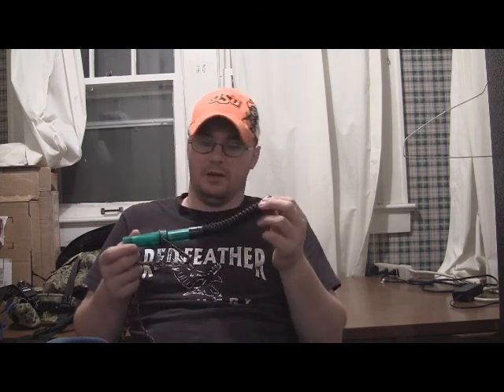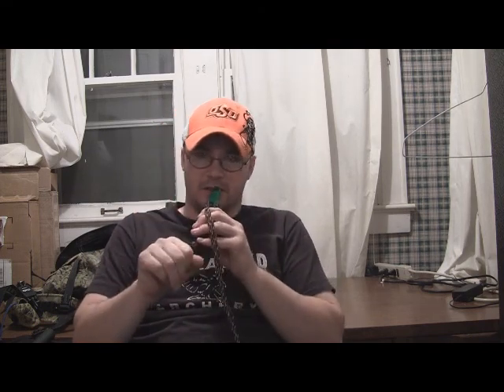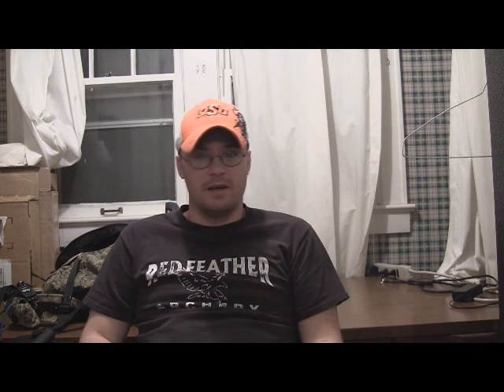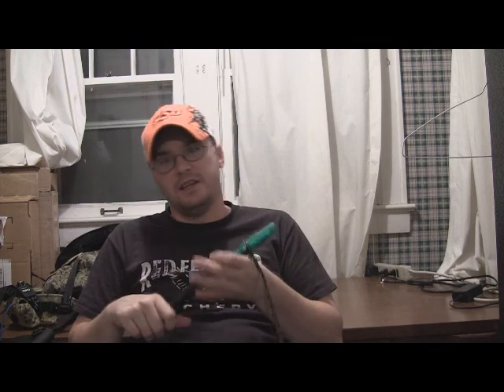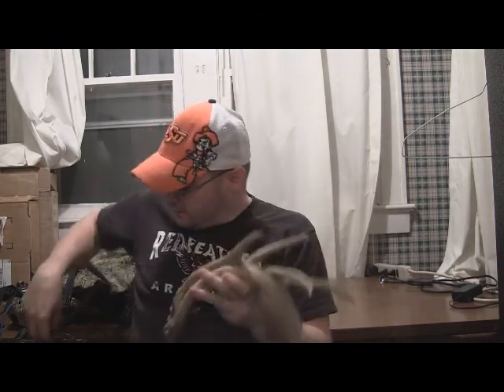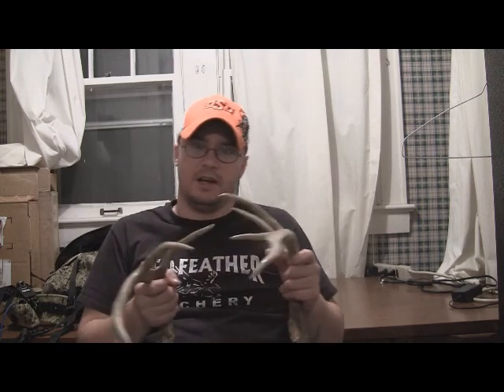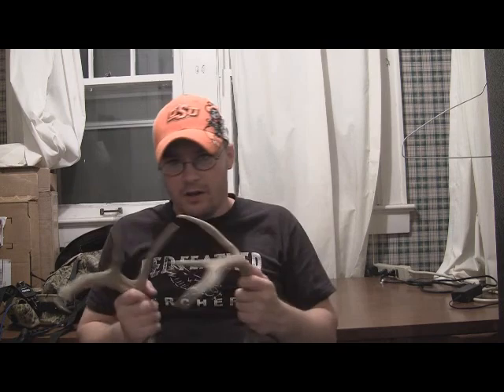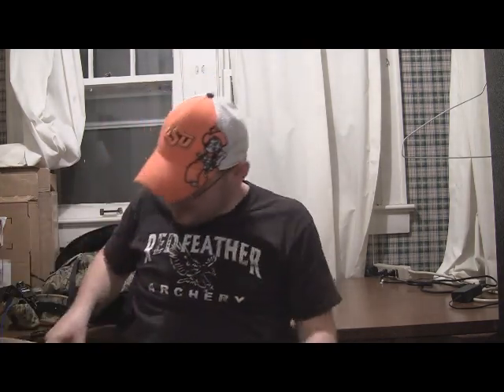Hunting tips: Calling and rattling